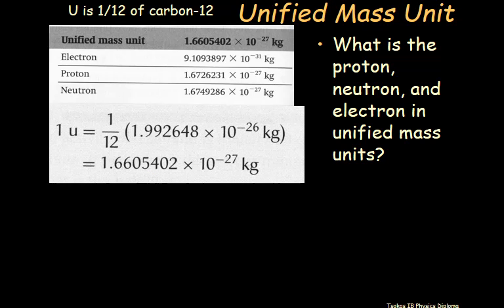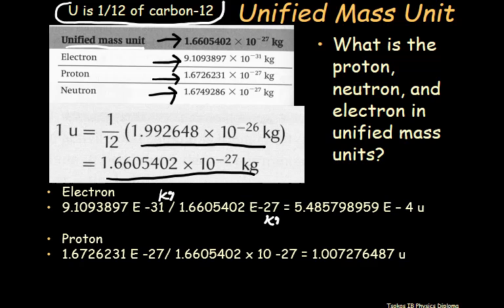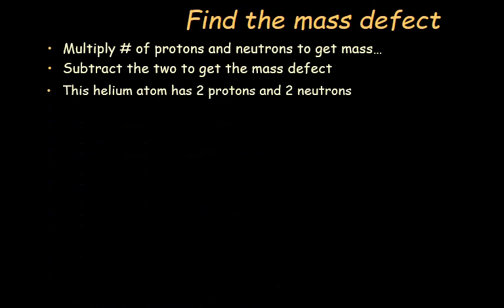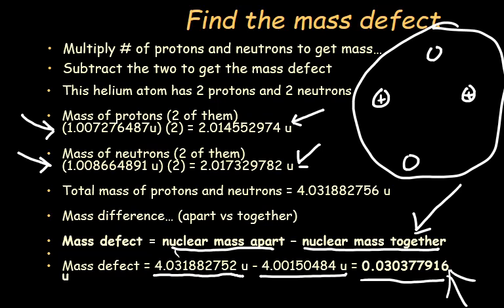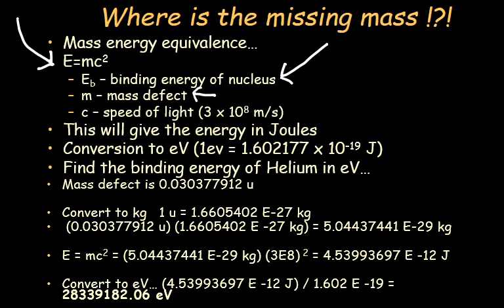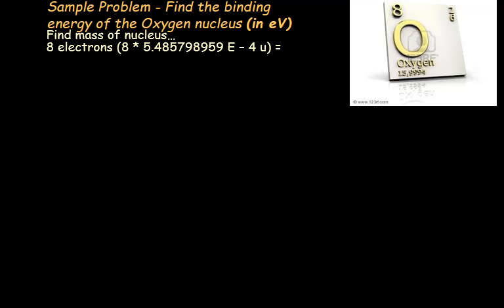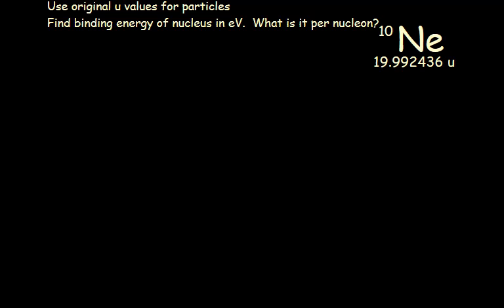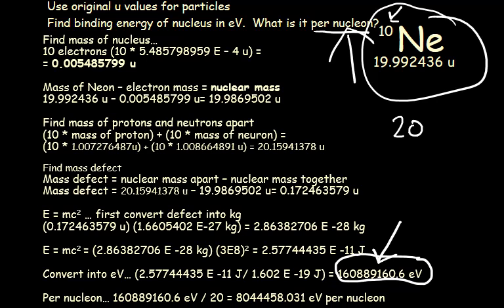162 Nuclear Mass Energy Equivalence E=mc2 with uncoded problem solving